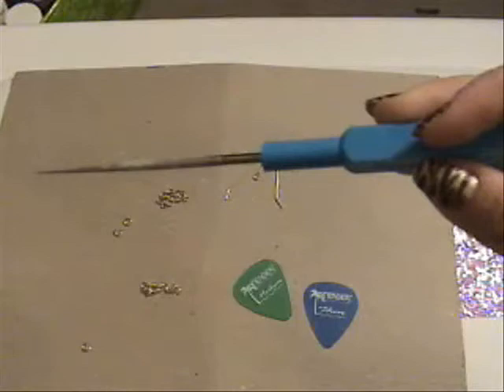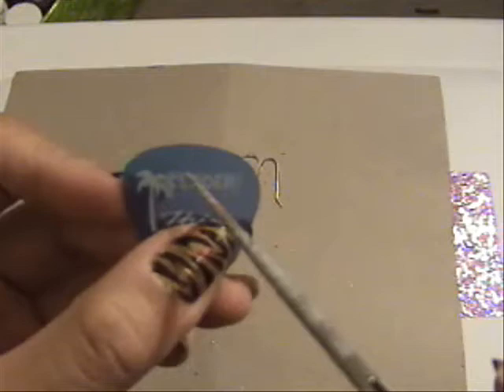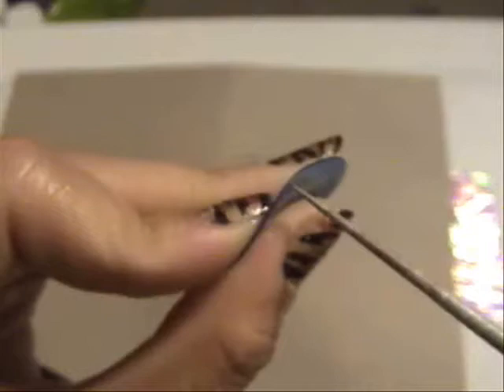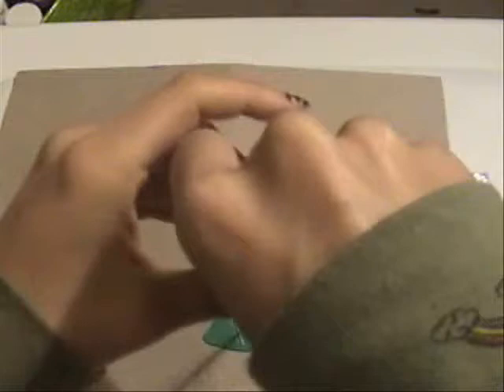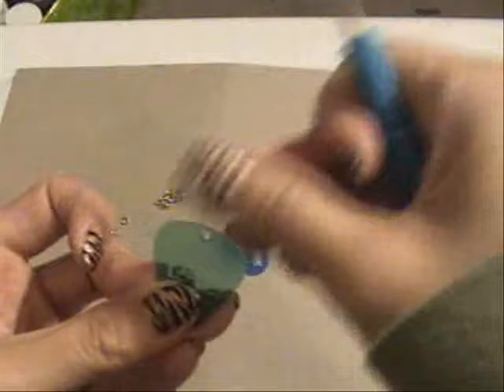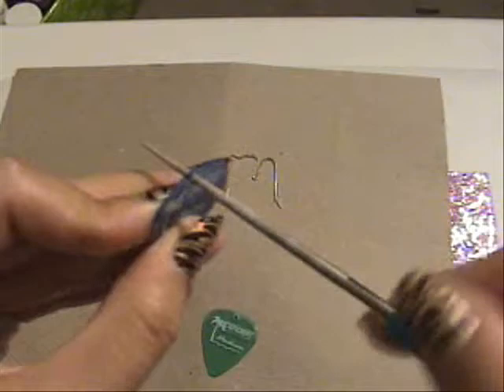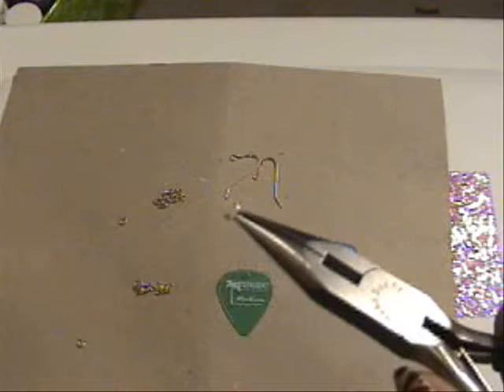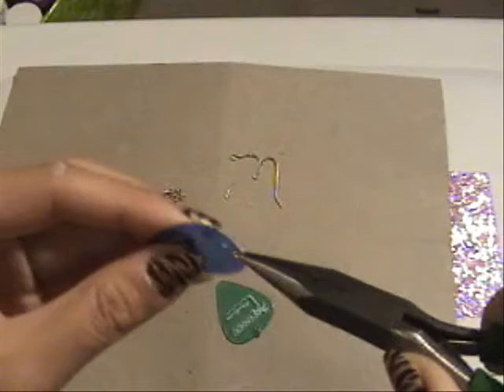**~ DIY: Guitar Pick Earrings! ~**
This video shows you how to make basic guitar pick earrings.  Buy charms and experiment with different lengths or chains to make your own unique style.  Music stores often times sell special picks with prints or images that will make cuter earrings!